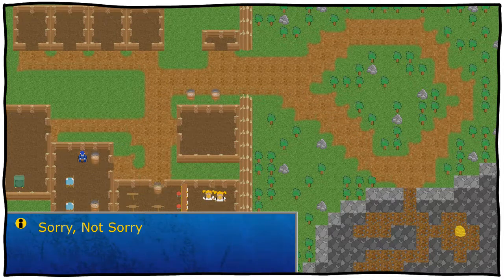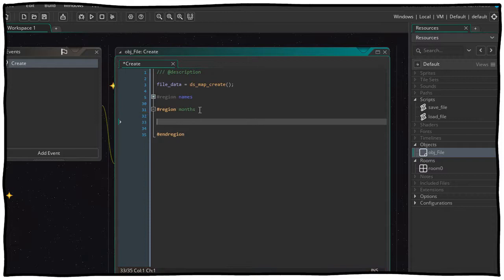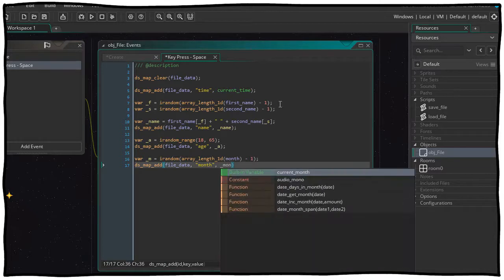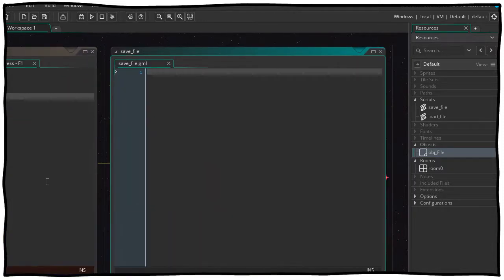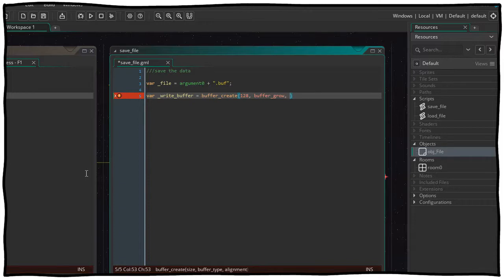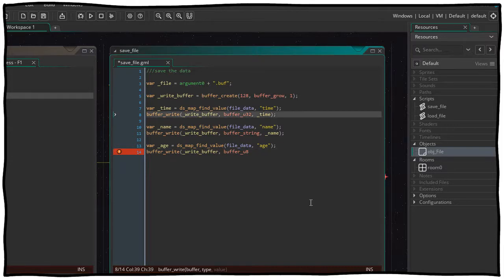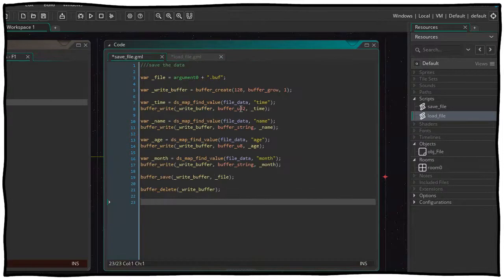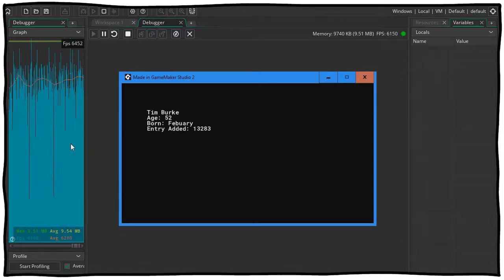Gamemaker How To | Save Game Through Memory Buffers - Part 1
Hey Peeps,

In this Gamemaker tutorial series I'm going to show you how to save and load your game state through memory buffers.

Whatever game you are making, sooner or later, you will need a way for your player to save their game. There are a number of ways of doing this in Gamemaker, the most effective and versatile way of doing this is through buffers.

To do this you create a buffer stream and write your data as bytes into this stream. In this Gamemaker tutorial series I'm going to take you through each step you need to take to save your game data and then load it back in again.

In this first video I'm going to show you the basics of using buffers by writing four pieces of data into a buffer and then save this buffer to a file.

Gamemaker Save Game | Gamemaker Buffer |Gamemaker How To |Gamemaker | Gamemaker Tutorial | Game Development